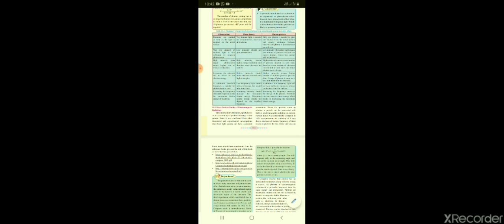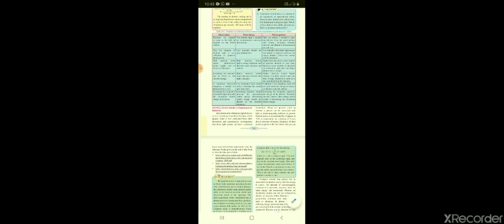Dual Nature of Radiation and Particle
HSC Board Physics-II
Updated Syllabus of April 2020
Part-2
14 May 2020